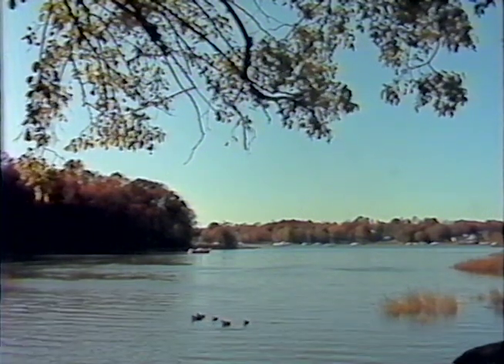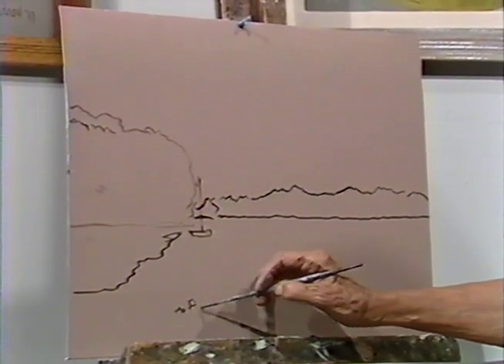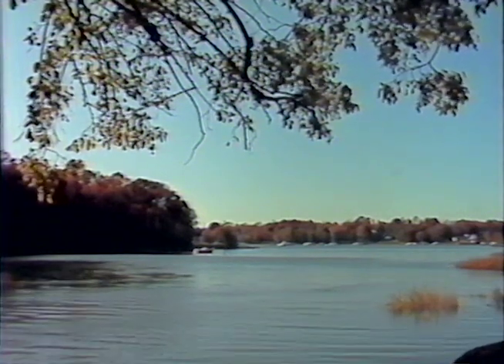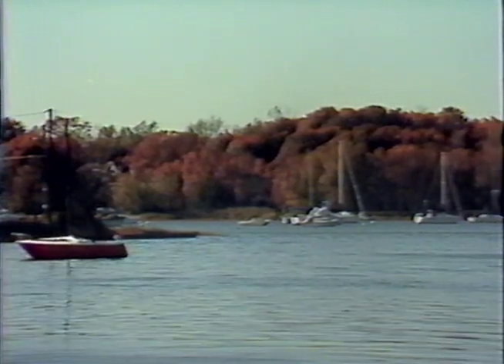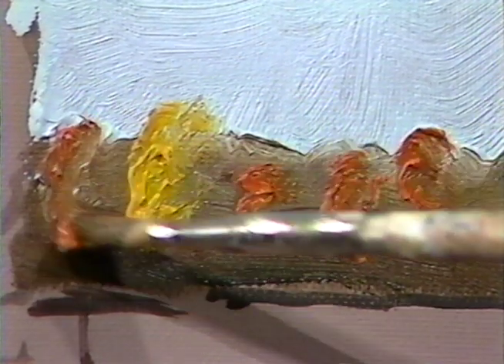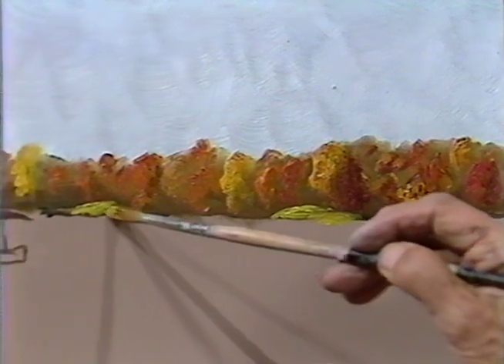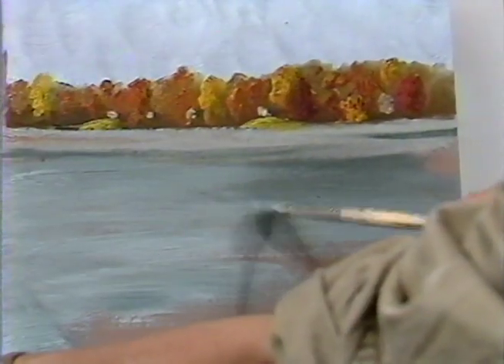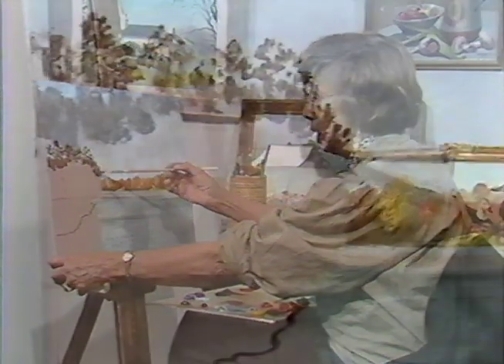The Cable Easel: View of Strongs Neck, Part One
In this episode  from September 1991,  Patricia Windrow helps us navigate the tricky tasks of painting a landscape that contains both rapidly changing water surface and deep shadow, while also dealing with how to convey the difference between the same objects when they're quite distant and also very near. Composition, layout, placement, color mixing,  the technique of layering, and how to include ephemeral animal sightings in a work are all covered. The scene is Setauket Harbor as viewed from the shores of Poquott, with Strongs Neck in the distance, in autumn.